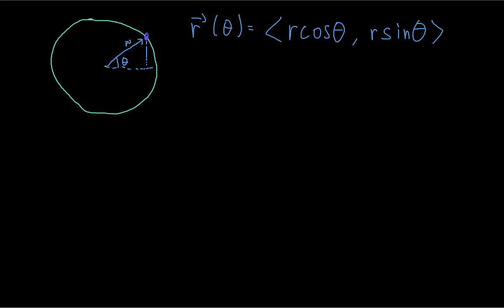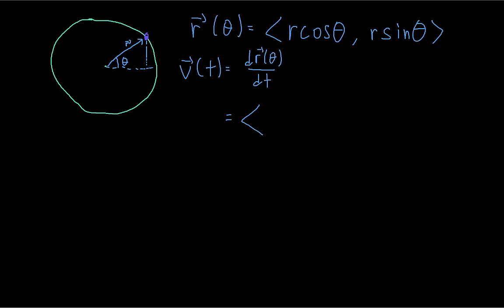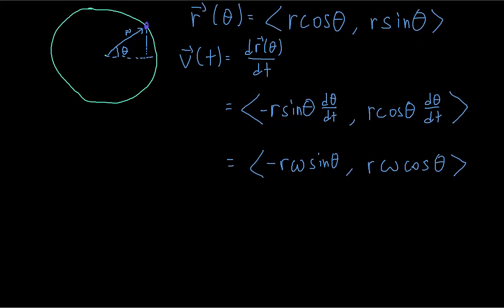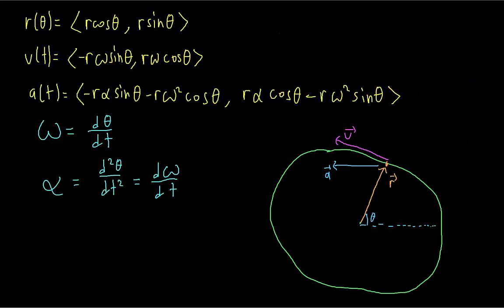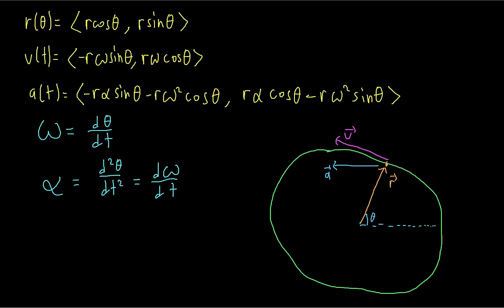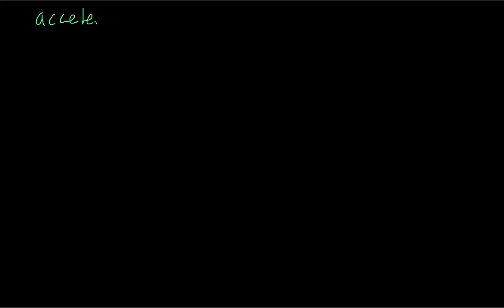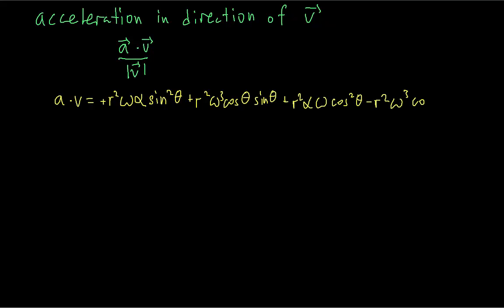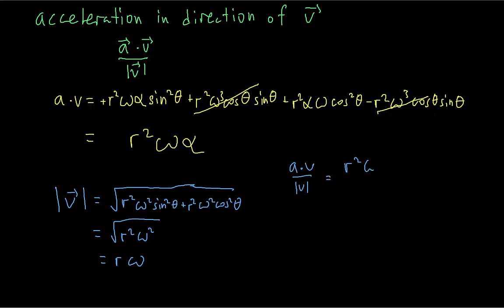[Physics] Proof of Centripetal and Tangential Acceleration in Circular Motion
In this video I derive the expressions for centripetal and tangential acceleration in nonuniform circular motion, which includes the special case of uniform circular motion.